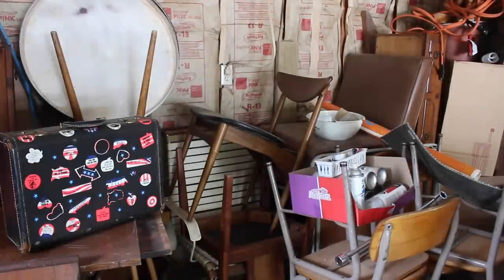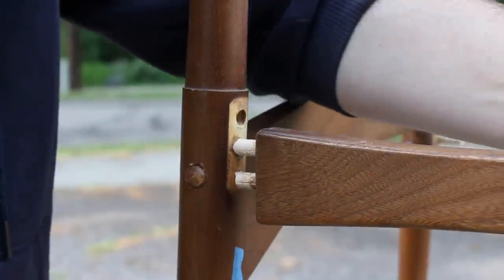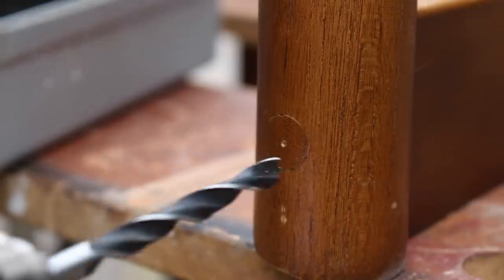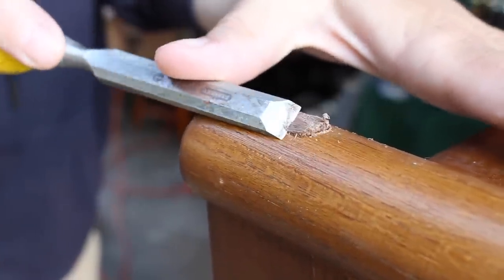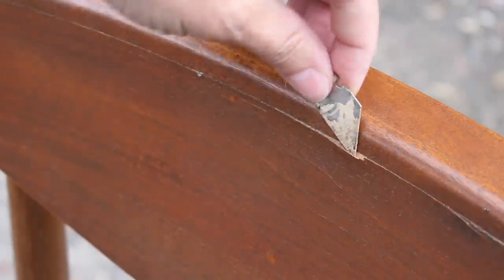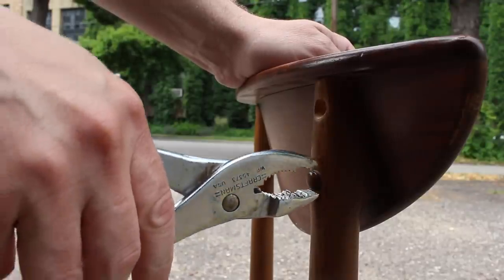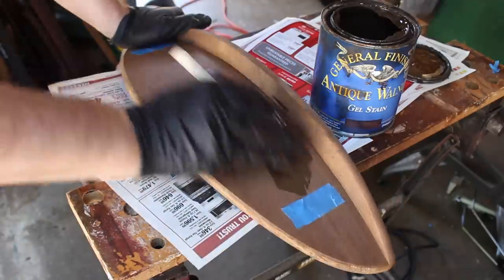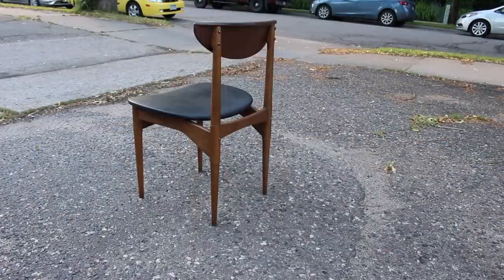Mid Century Chair Restoration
In this video I restore a mid century modern Lane dining chair.

If you would like to make a contribution to my channel, please

Your contribution will help me to upload more videos, more often.